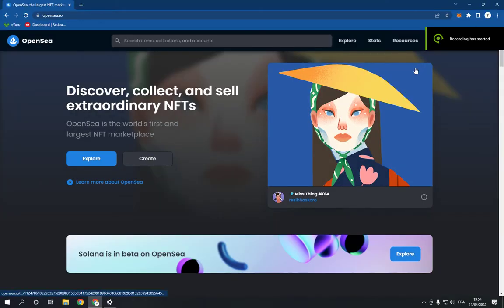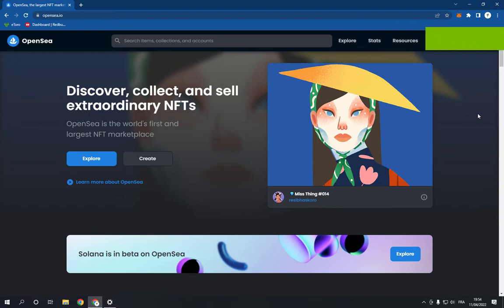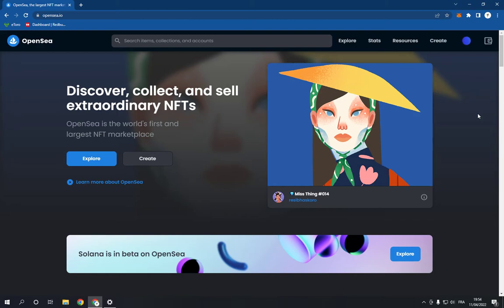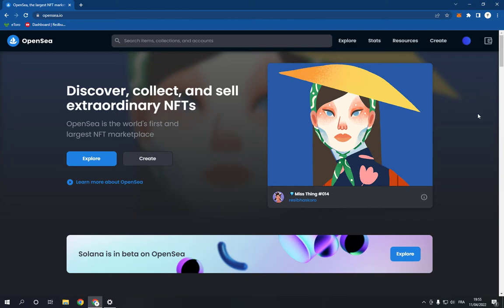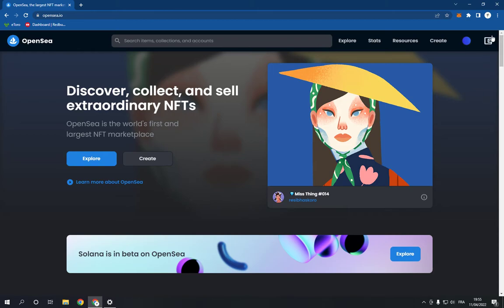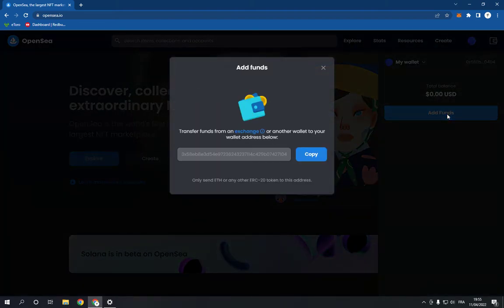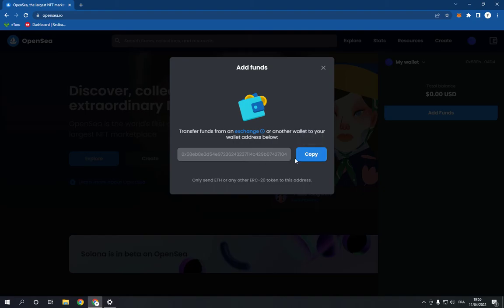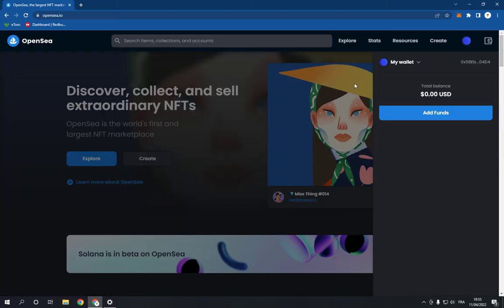How To Add Funds To Your Wallet On Opensea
in this video we discuss :